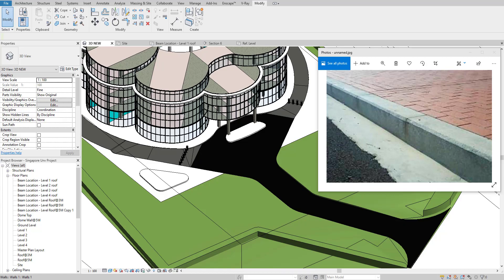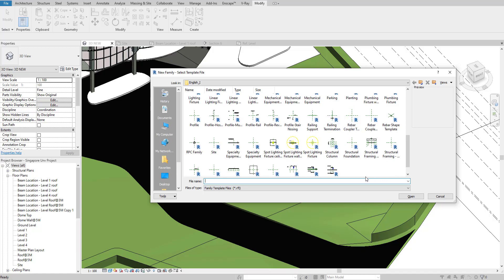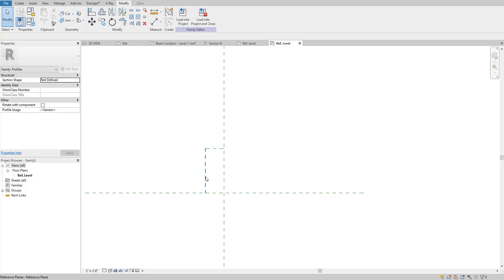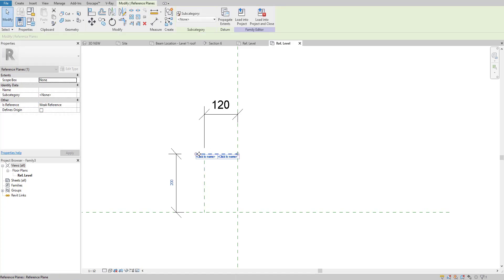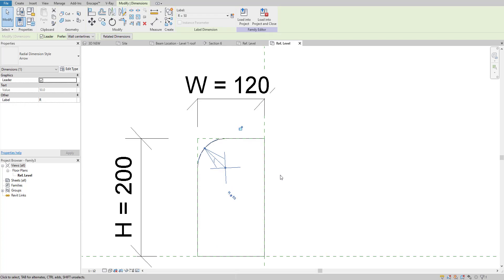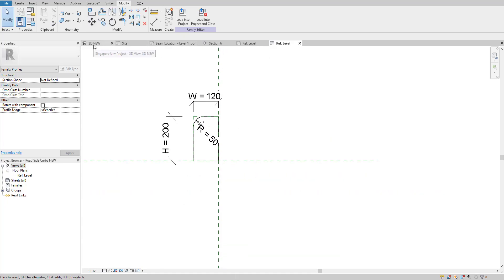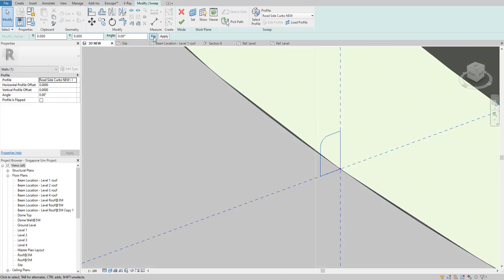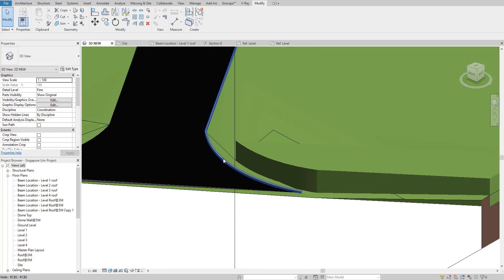How to make Curb Stone Design in REVIT | Curb Modeling in REVIT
In this video, you will learn how to make Curb Stone Design in REVIT | Curb Modeling in REVIT | Curb Design in REVIT
😎 Join 1-1 Live Class! Start learning Revit from your Home and become BIMSkilled.

Revit Shortcuts:

GR - Grid
RE - Scale
EL - Elevation
WA - Wall
Al - Align
SL - Split Element
OF - Offset
TR - Trim/Extend
AR - Array
CO - Copy
TX - Text
RR - Render
RY - Ray Trace
GD - Graphics Display Options
TL - Thin Lines
GP - Group
LG - Project from Group